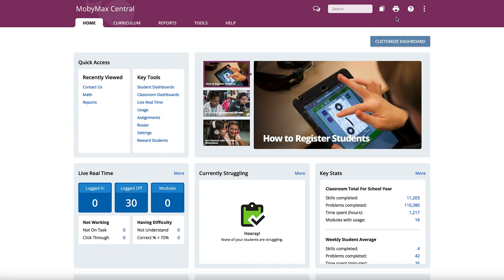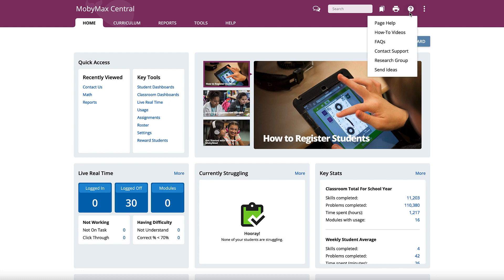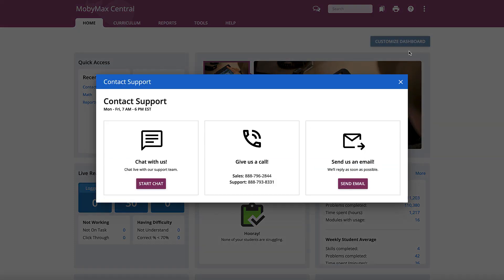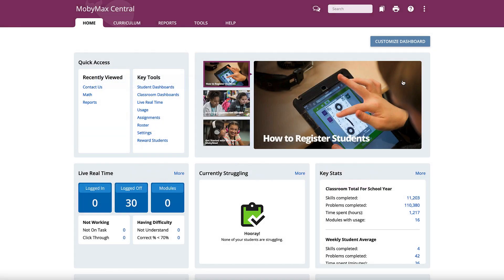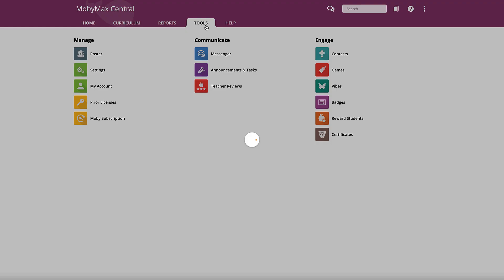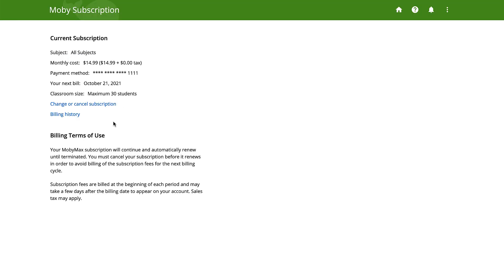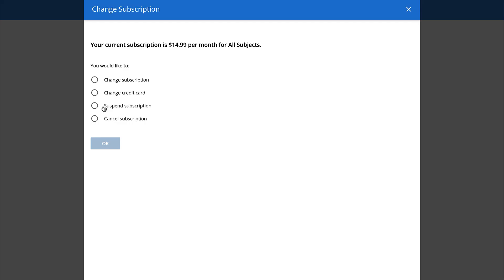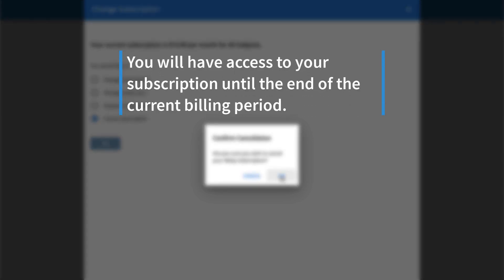How to Cancel Your Moby Subscription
We would hate to see you go, but if you ever need to cancel your MobyMax subscription this video will walk you through the process.